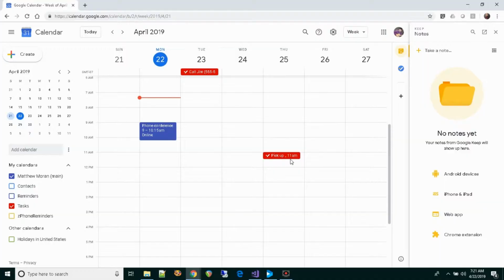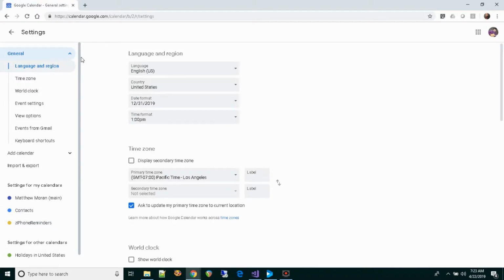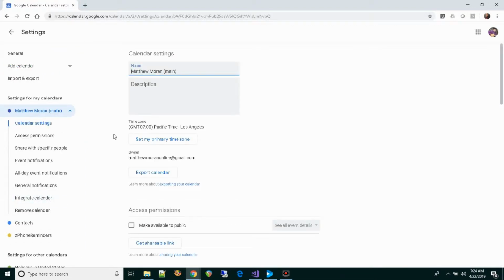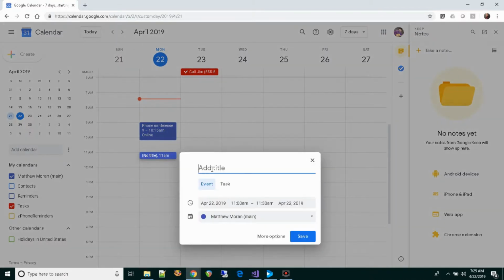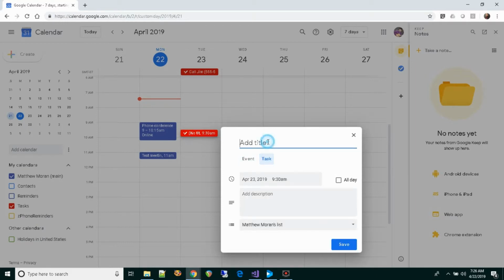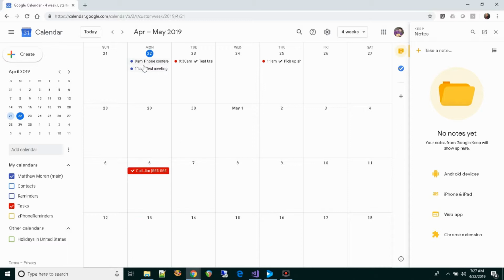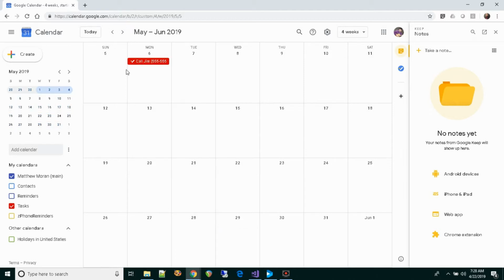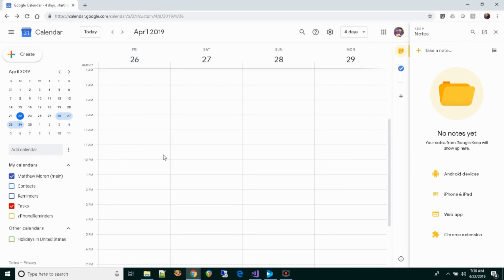Google Calendar Overview and why you should store contacts & appointments in Gmail vs iCloud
Whether you are a "creative" or a business user - "creative" in quotes because everyone is/should be as functional a user as possible.

This video shows some basic settings to consider when using Google Calendar - including default reminders, tasks, your view, and how to manage and organize appointments and tasks.

I also address why I recommend using Gmail for contacts and calendar versus iCloud.